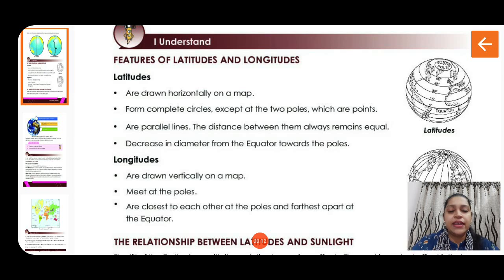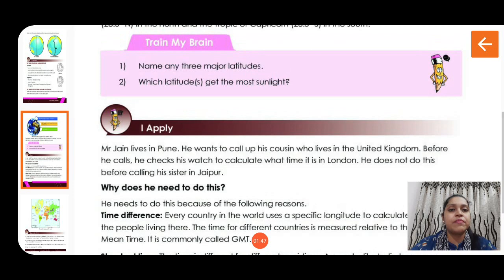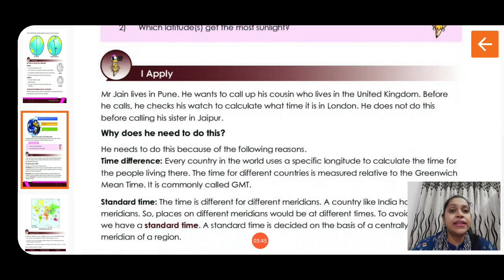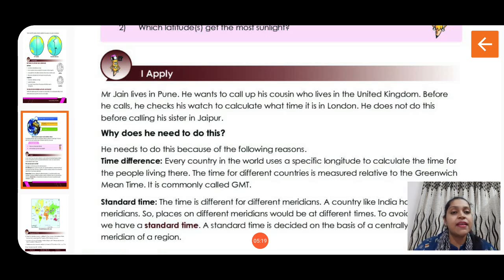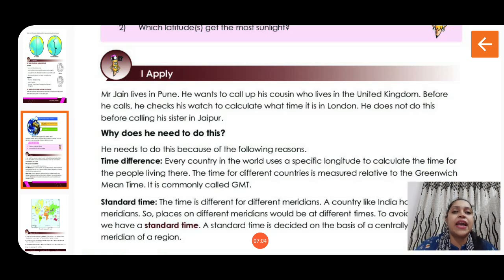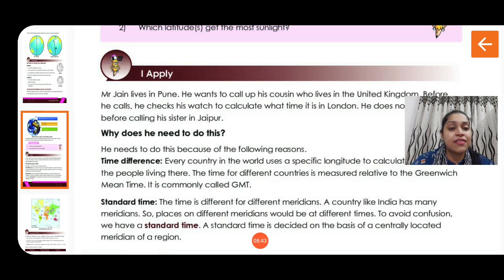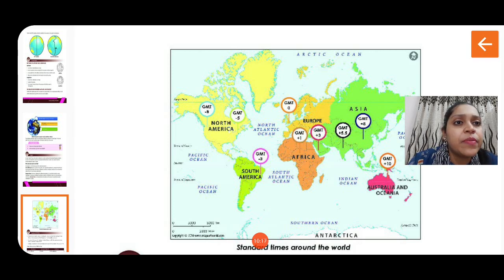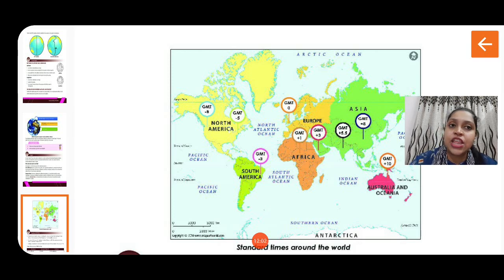Class 5C-EVS 2-Standard Time-21/5/20-@ SFS Narengi.